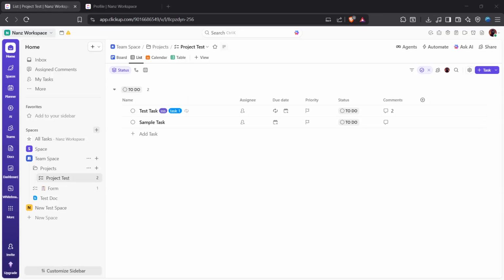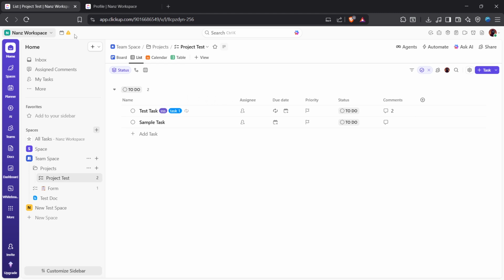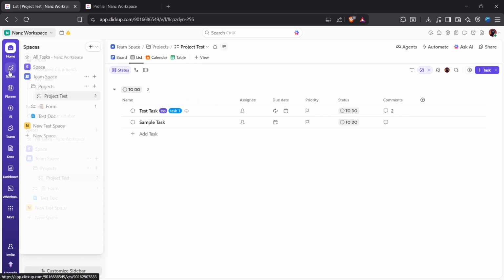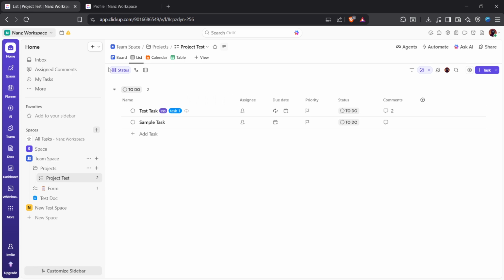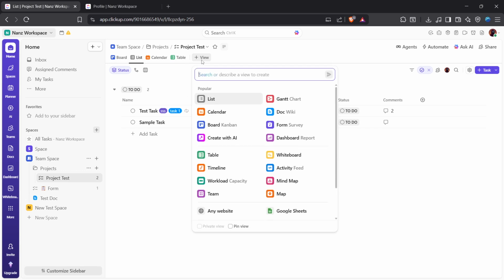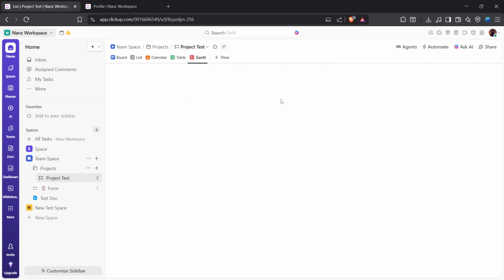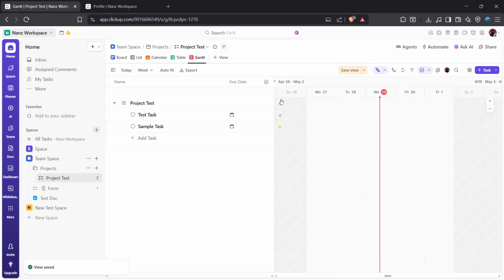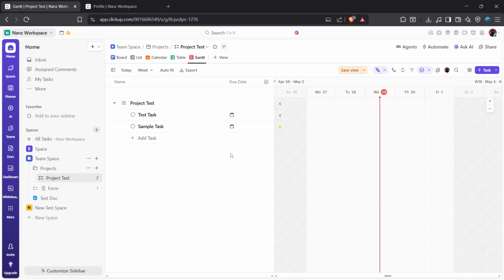How to use Gantt in ClickUp (Step By Step 2026)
How to use Gantt in ClickUp